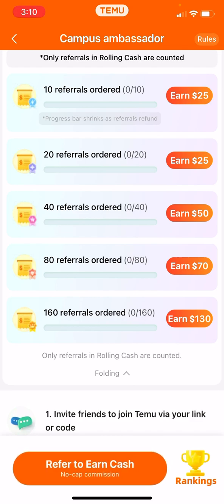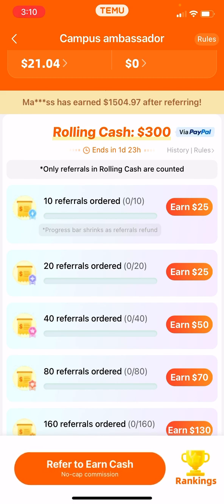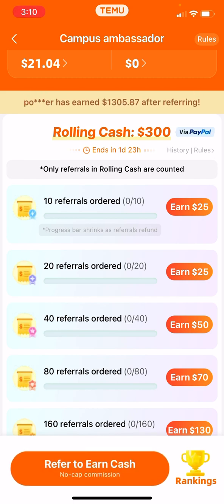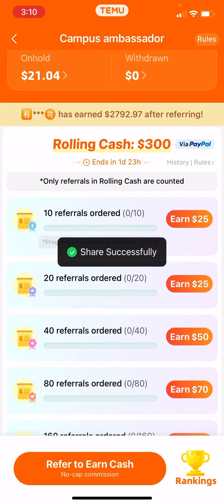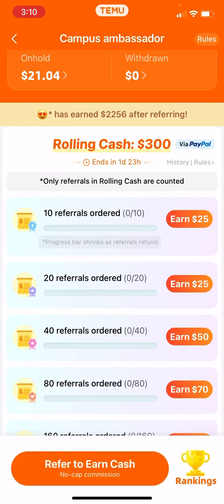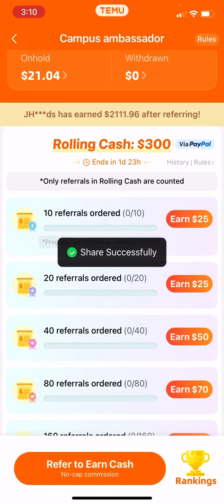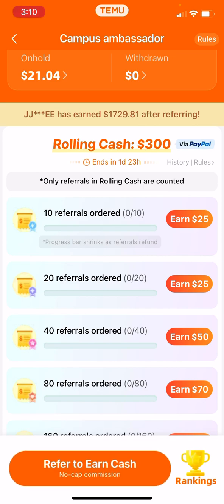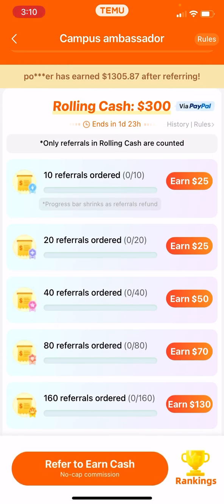NEW How to make $400 a day TEMU APP payment proof!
Plz, Plz🧎🧎Accept my invitation join the team. Both we will win up to $100 bonus
shoptemu temureview this video, I'm demonstrating a new glitch in the game,
SOCIAL MEDIAN:

This glitch allows you to spin the wheel infinitely, making it one of the most popular games on the app.

If you're looking for a new and challenging game to play, check out Temu! In this video, I'll show you how to get the most out of the game by using this new glitch. So what are you waiting for?